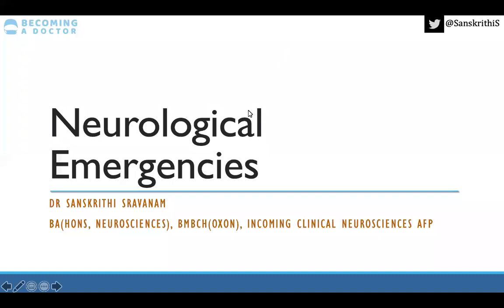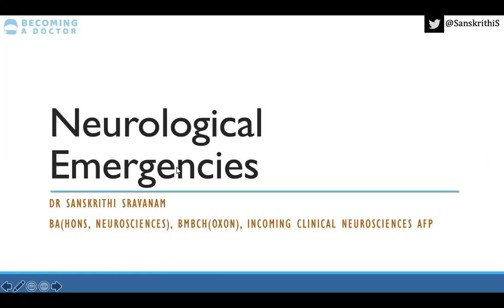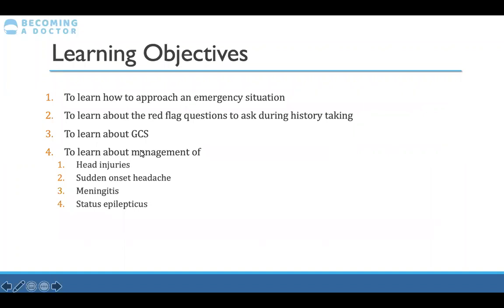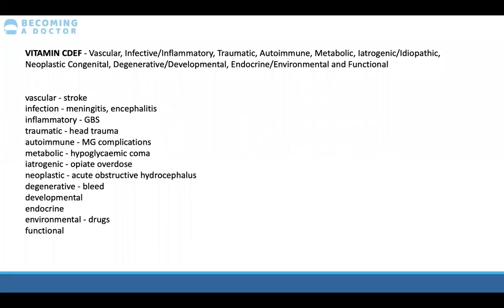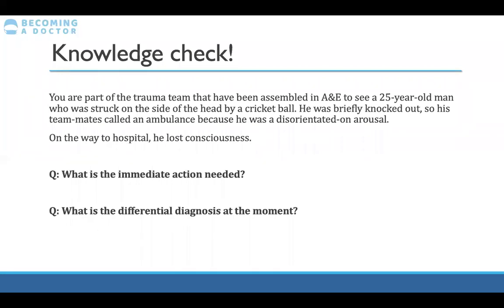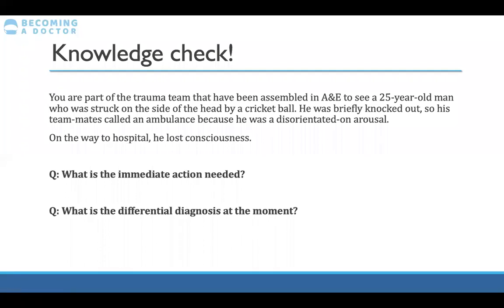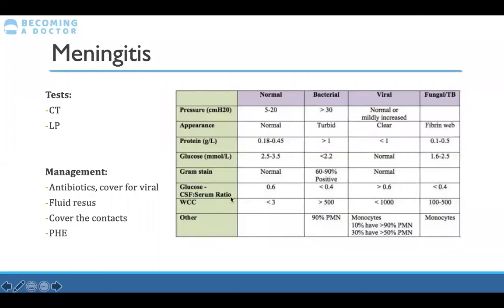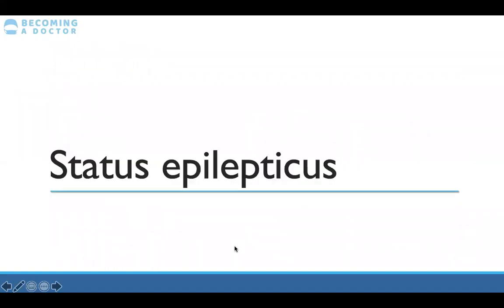Online Tutorial | Neurological Emergencies | Neurology | Clinical Years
Subject: Neurology
Topic: Neurological Emergencies
Tutor: Dr. Sanskrithi Sravanam
Recommended Target Group: Clinical Years